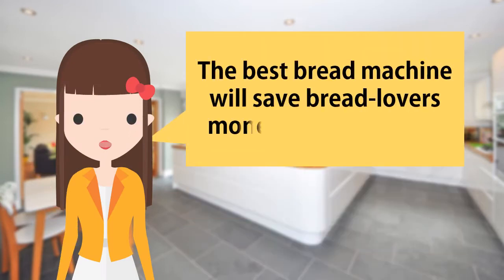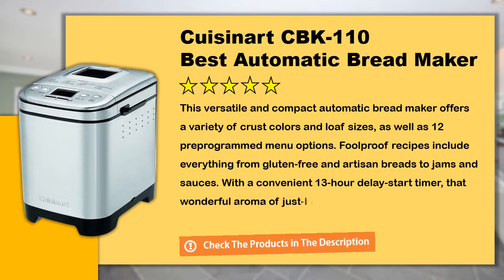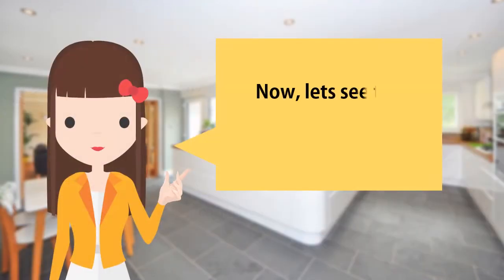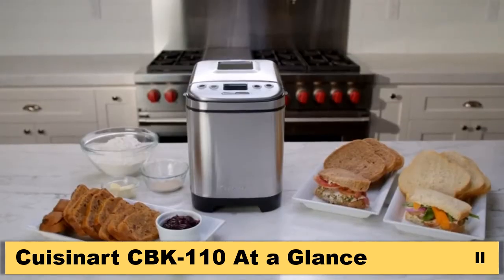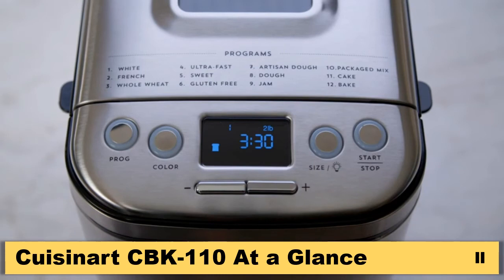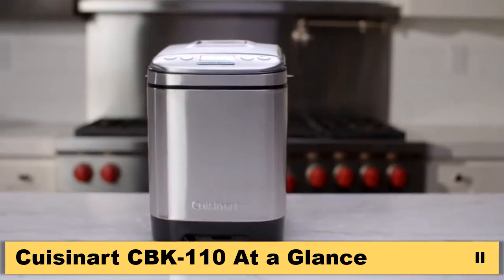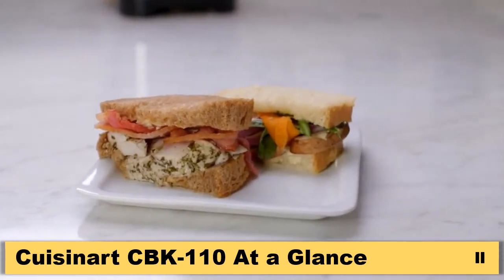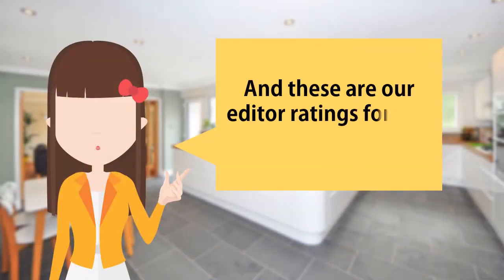Cuisinart CBK 110 Bread Maker Review Gluten Free Best Automatic Bread Maker Machine 2020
(product price, deals, discounts, shipping, etc):

There's nothing like waking up to the smell of freshly baked bread and slathering it with butter or jelly (or both). With more people than ever going the homemade route right now, these super-convenient bread makers come in handy. You can make a bread recipe healthier and junk free by avoiding preservatives and add other flavors with the help of your all-time favorite bread machine.

We have spent our quality time in selecting the Best Automatic Bread Maker Machine on the market. This product has been independently selected and reviewed by our kitchen experts. So, if you choose Cuisinart CBK-110 Bread Maker you can be sure that you buy a great product.

Versatile and compact automatic bread maker
Lid with viewing window to monitor the process
Interior light to check bread as it bakes
Nonstick baking pan is removable for easy cleanup
Audible tones indicate time to add mix-ins
Beep sound remind to remove the paddle
LCD display offers clear view